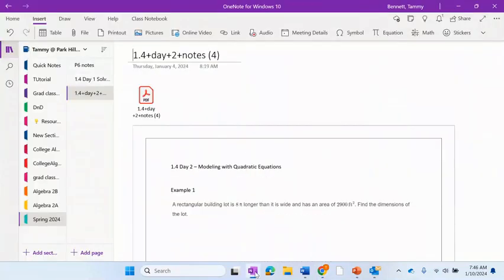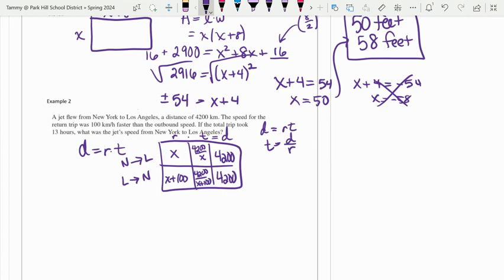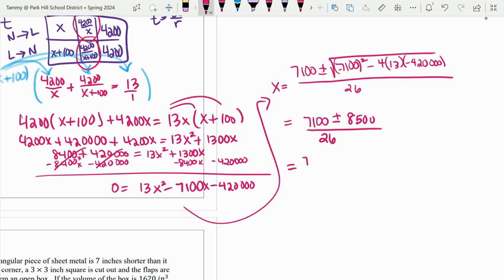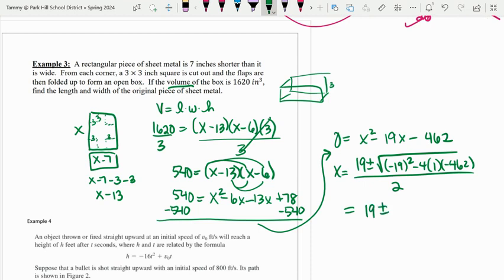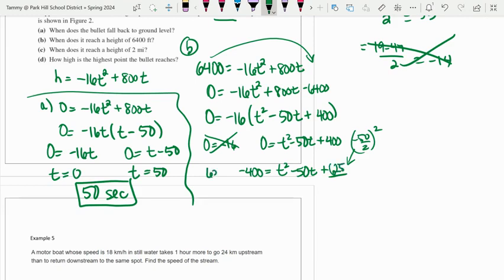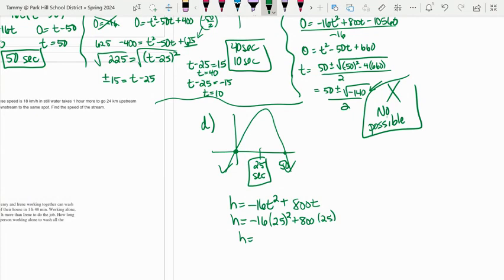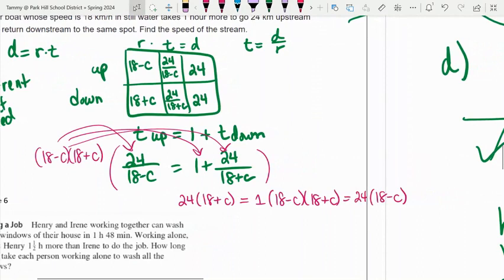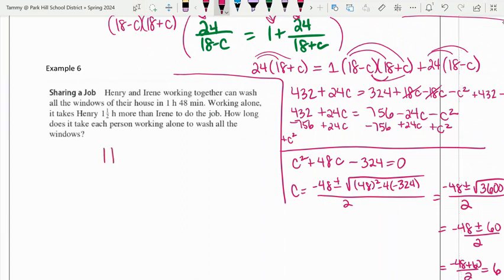1.4 Day 2 College Algebra - word problems